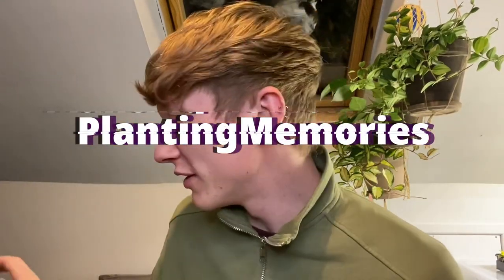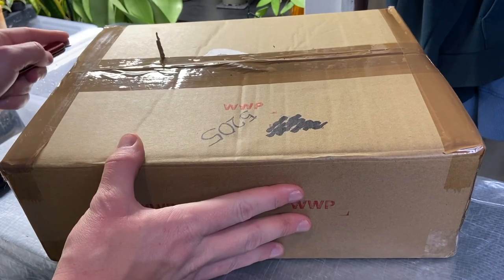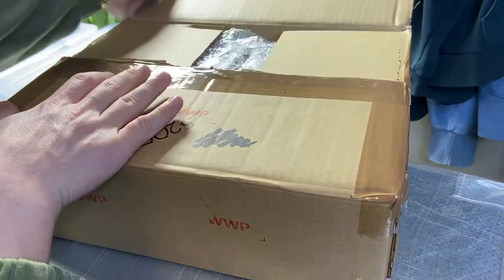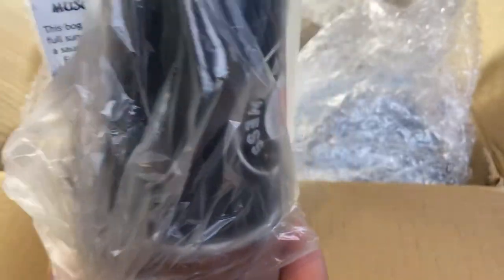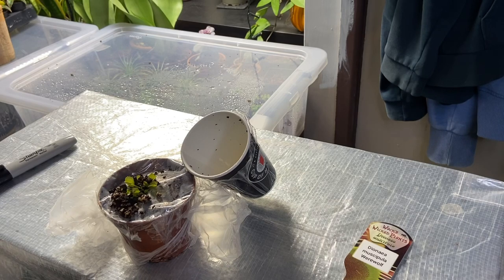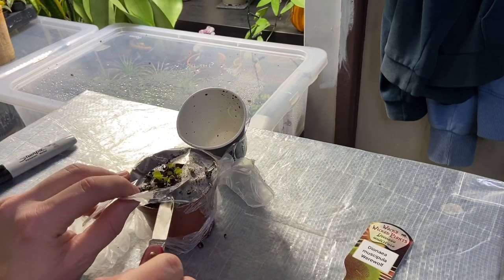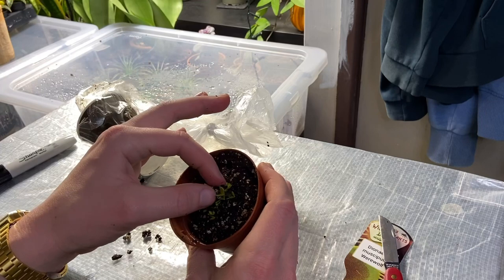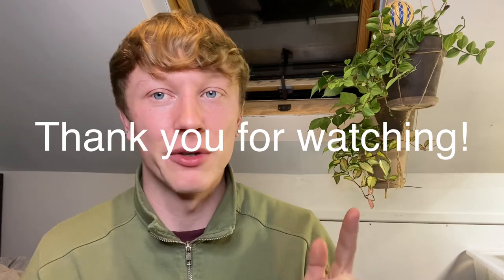Carnivorous Plant Unboxing | Wack’s Wicked Plants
A very nice unboxing of carnivorous plants from Wack’s! I purchased some Venus flytraps (Dionaea muscipula) and some sarracenias

Check out where I got my plants!

Wackswickedplants.co.uk